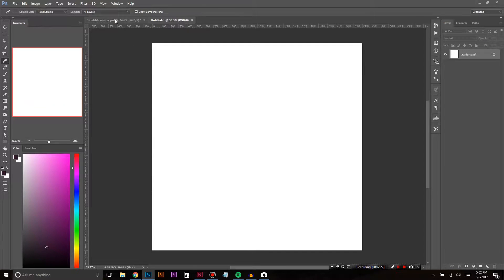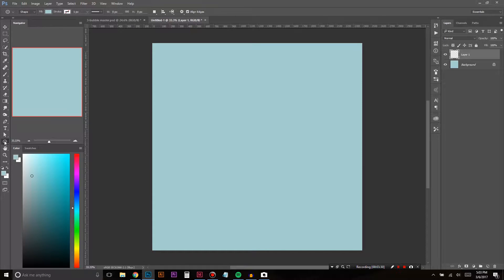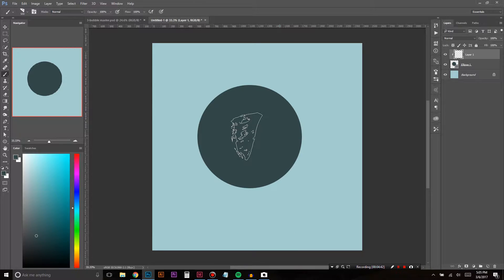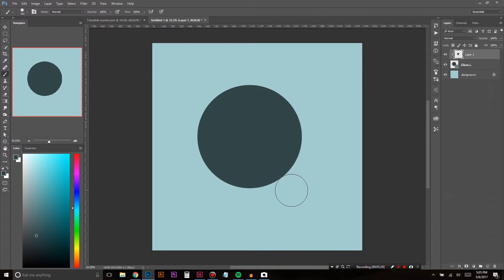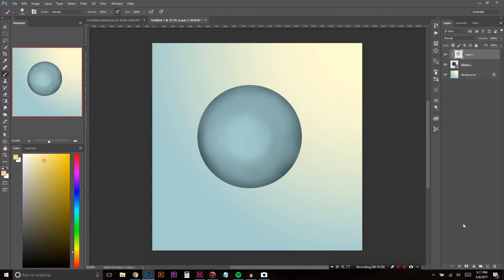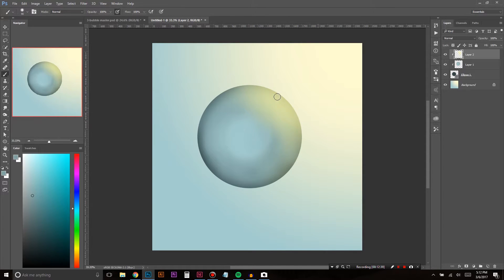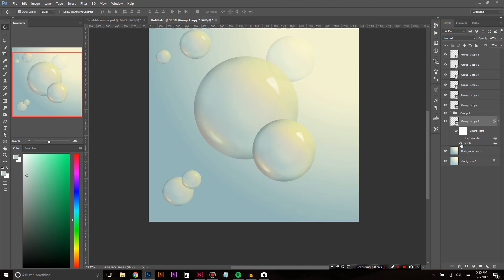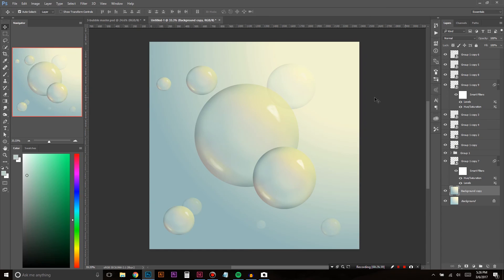Photoshop - How to Paint BUBBLES!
In this video we discuss bubbles, and how to make those bubbles using photoshop.

Thank's everyone :)